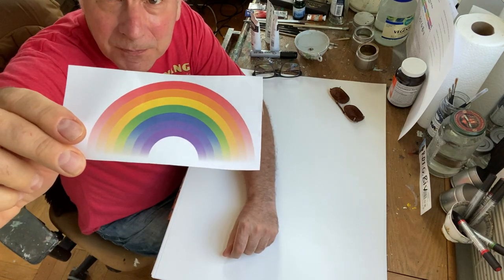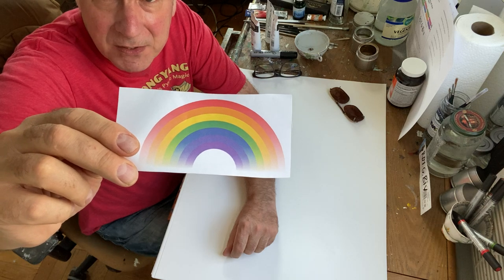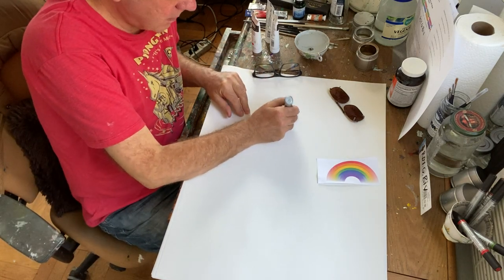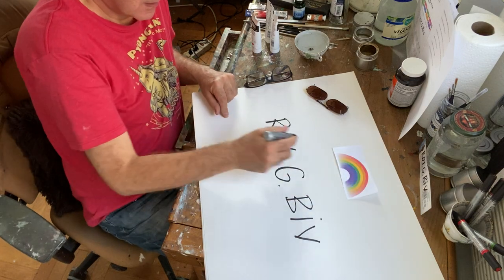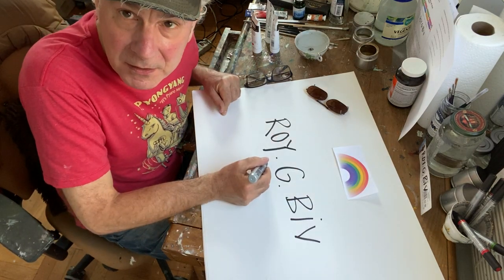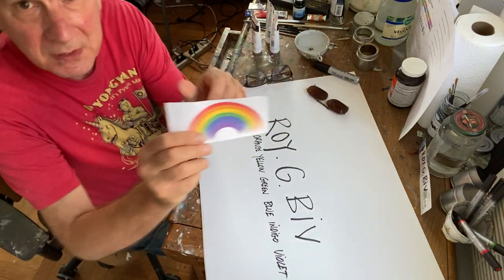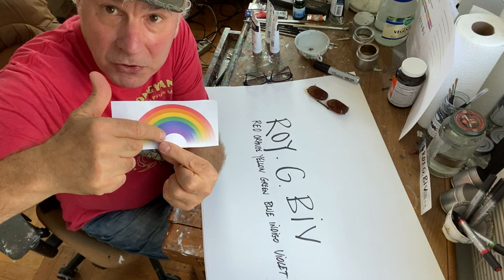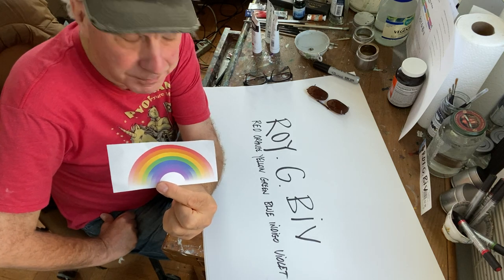2021 Hostos Art Quiz on Color and eye Week 12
And this weeks quiz will be asking six questions that you will email back to me. All the answers and all the questions are in this video tape